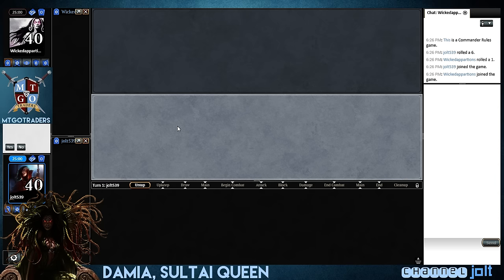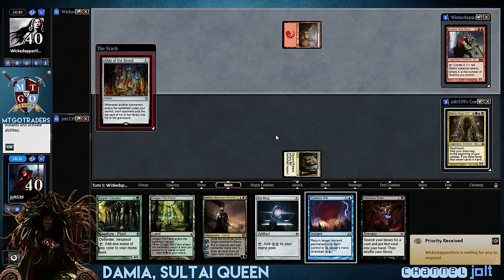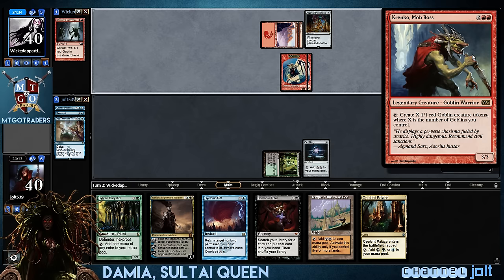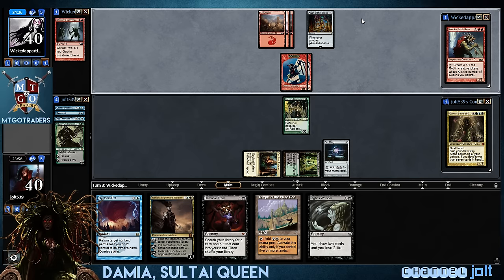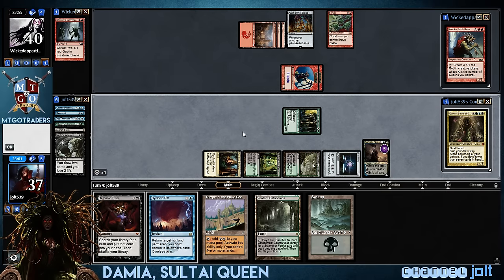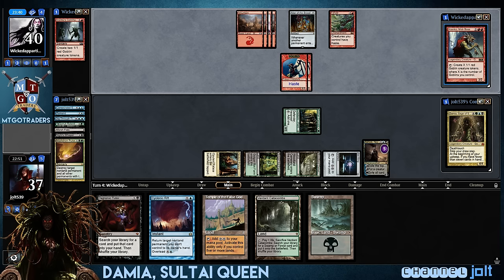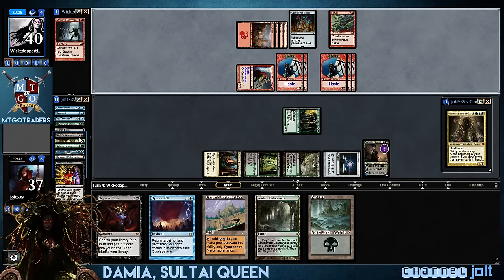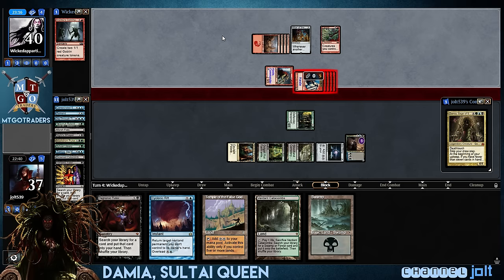Jolt - Commander - Damia, Sage of Stone vs Krenko, Mob Boss